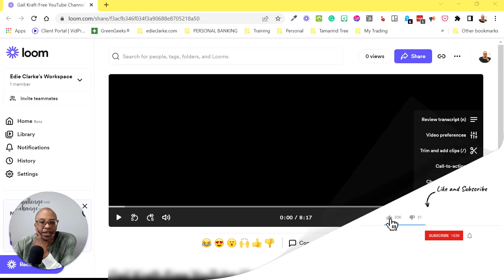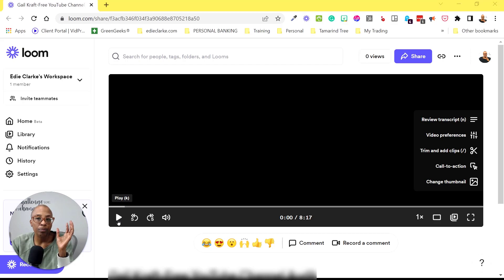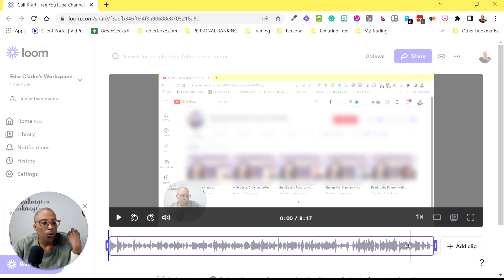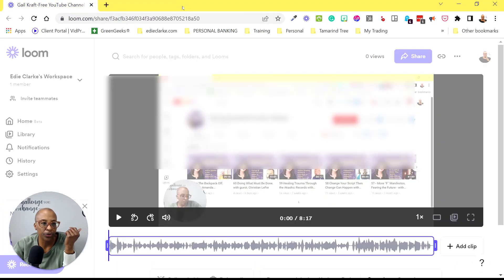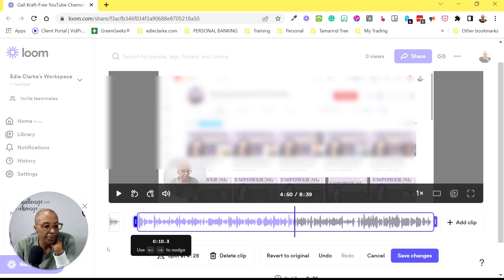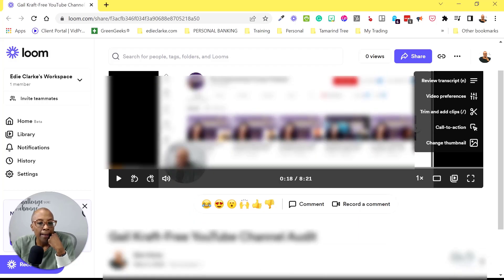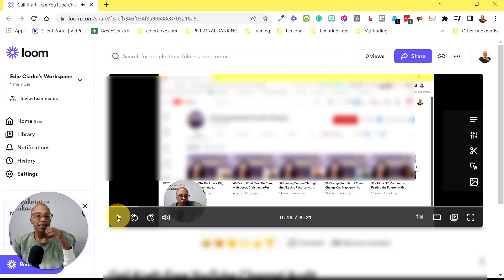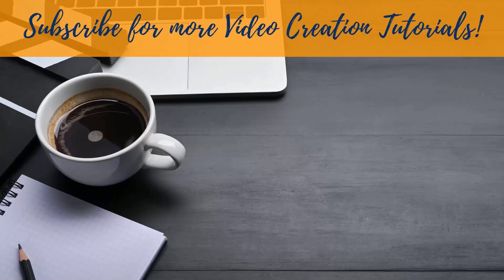Loom Video Editing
Loom is a video recorder that lets you record your screen, camera and your voice simultaneously. This makes it the perfect tool for creating tutorials, demonstrating products, or just recording yourself talking. Recently Loom made an improvement to their platform essentially enabling video editing through what they call "video stitching". In this video I'll show you how to use this newest feature to create videos that are both high quality and professional looking!

🎥Video Table of Contents:

00:00 - Introduction
00:32 - How it works

🔗LET’S CONNECT!